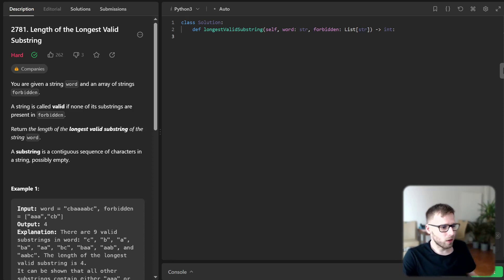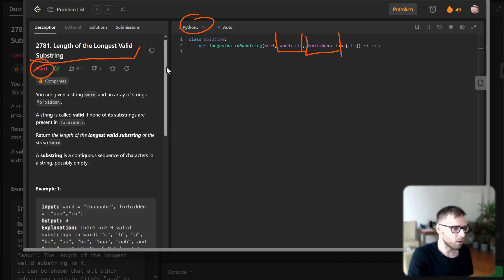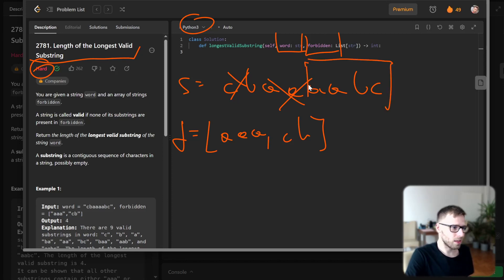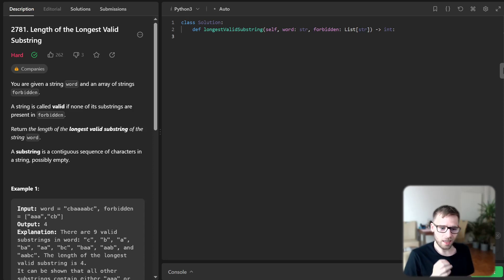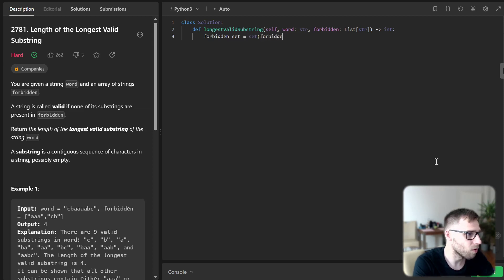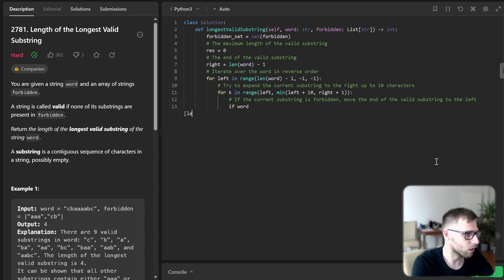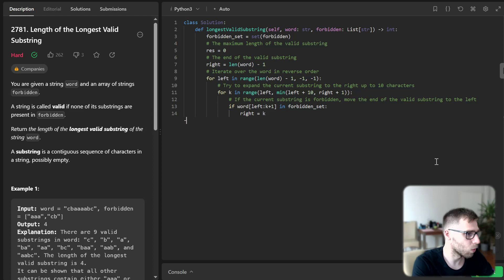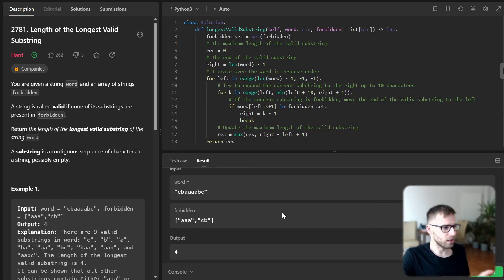Python Optimization 5X Speed Improvement - LeetCode 2781 Length of the Longest Valid Substring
Are you tired of writing Python code that runs slower than you'd like? Join me, VanAmsen, as we journey through the art of Python optimization by solving a complex problem: Finding the longest valid substring from a given string without any forbidden substrings. Sounds tough? Don't worry! I'll guide you step by step, from understanding the problem to writing the initial solution, and finally, optimizing the solution to run 5X faster!

In this video, we'll use the Trie data structure in an ingenious way to avoid repeated string slicing and speed up forbidden substring checking. Our optimized solution runs at O(n) time complexity, which is a significant improvement from the initial O(k^2) approach. If you've ever been puzzled by how to implement and use Trie in Python, this video is your perfect starting point. By the end of this tutorial, you will not only have improved your problem-solving skills but also gained an in-depth understanding of optimization techniques in Python.

Whether you're preparing for a coding interview, a professional developer looking to improve your Python skills, or a programming enthusiast interested in complex problem-solving, this video has something for you.